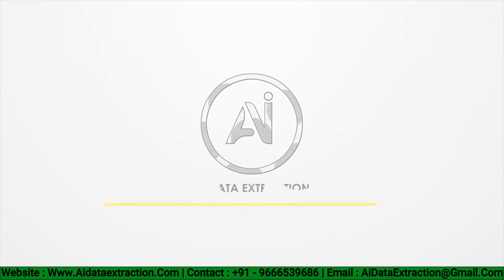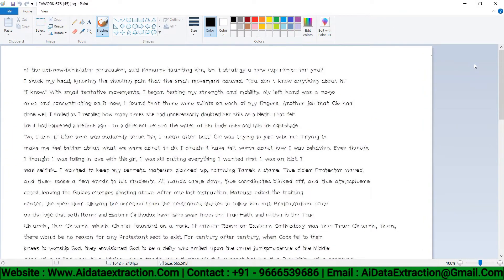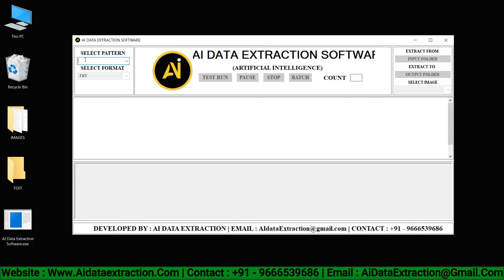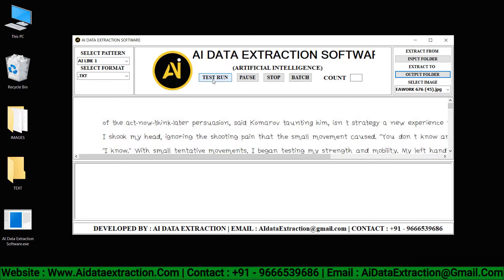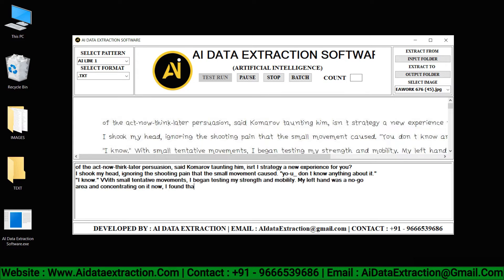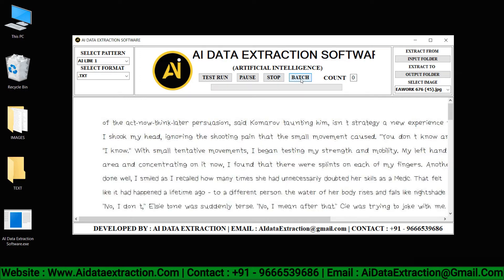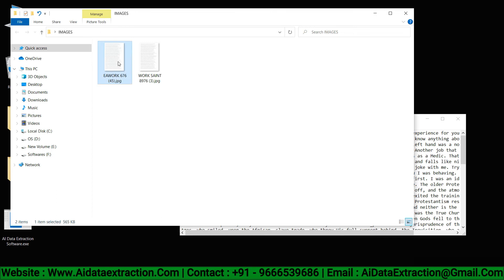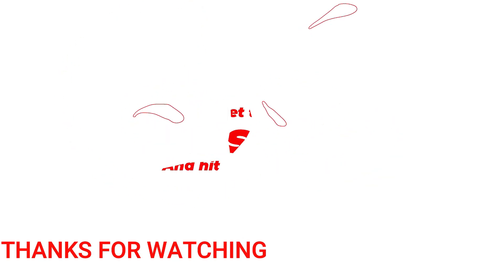How to Convert Data Entry Image to Text | How to Convert Data Entry Images into Notepad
Hello Everyone!

1. so many work from home companies they are providing data entry jobs.
The image formats like .jpeg .jpg .png .gif .tif .tiff .bmp and scanned images photo pictures these are all the image format we need to type .txt format or text document or notepad document or simple text format
2. so, these images we can type manually it will take more time and very stressful that's why our ai data extractions team develop one great application is called ai image to text Conversion software.
3. one image file you can type manually its time 45 minutes but you can use our ai text extraction software its take 15 seconds with 95% to 98% accuracy.
4. After then we can compare and crosscheck we got 100% accuracy
5. Any one can earn money in smart way without stressful
6. Its not a third party software. its completely converts with your keyboard strokes
7. our applications very user friendly
8. we provide up to 100% accuracy 100% productivity 100% services
9. our team 24/7 available for support
10. ai data extraction provide multi language support
11. we provide multi language support
12. our applications are very user friendly to customers
13. No need to type - we will auto-type your data into your client database

Meta description:
1. HOW TO CONVERT IMAGE FILES IN TO NOTEPAD FILES || Image file conversion |Free data entry conversion
2. DATA ENTRY IMAGE TO NOTEPAD | TEXT CONVERSION SOFTWARE | IMAGE TO TEXT CONVERTER | IMAGE TO NOTEPAD
5. HOW TO CONVERT DATA ENTRY IMAGE TO NOTEPAD | HOW TO CONVERT DATA ENTRY IMAGES INTO TEXT
6. HOW TO CONVERT DATA ENTRY IMAGES TO TEXT,NOTEPAD
7. HOW TO CONVERT DATA ENTRY IMAGE TO NOTEPAD | IMAGE TO NOTEPAD DATA ENTRY SOFTWARE NOTEPAD RT++ RTX++
8. Image to text conversion | PDF conversion | Data entry from image to text | Hindi
9. HOW TO CONVERT DATA ENTRY IMAGE TO WORD | HOW TO CONVERT DATA ENTRY IMAGES INTO .DOC AND .DOCX
10. Page Typing work | image to text | work from home | Data Entry | Form Filling | Ebook Typing |